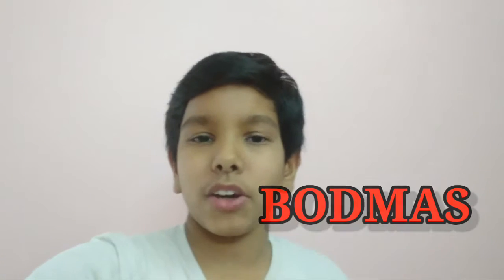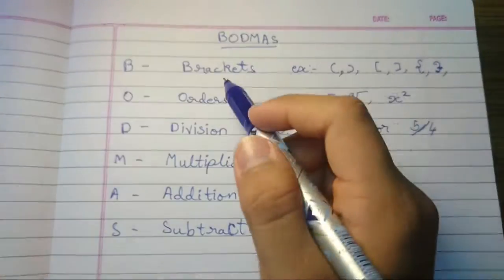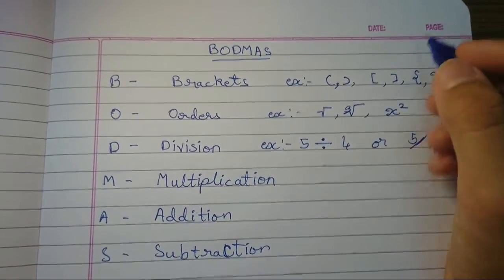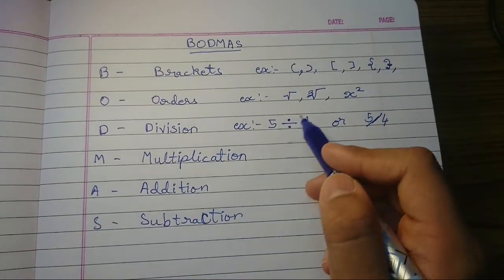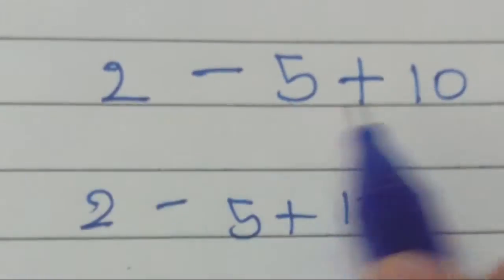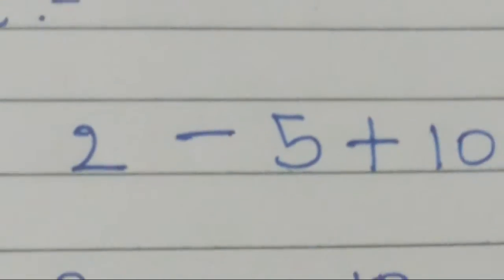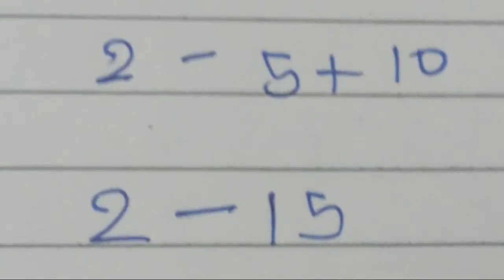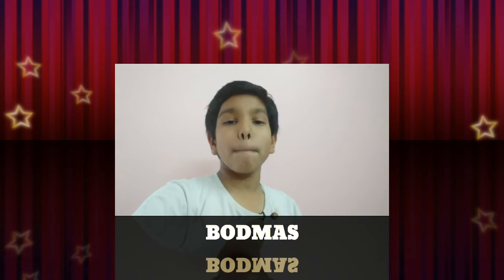Introduction to bodmas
Hey guys, Shreyas here.
Today I'm going to brief on bodmas.
In the upcoming videos I will go deeper and deeper into bodmas.
0:00 What is BODMAS
0:27 - What is O in BODMAS
0:47 - Introduction to bodmas
1:48 - Example
2:57 - Answer for the question
3:14 - Thank you
Regards Shreyas.